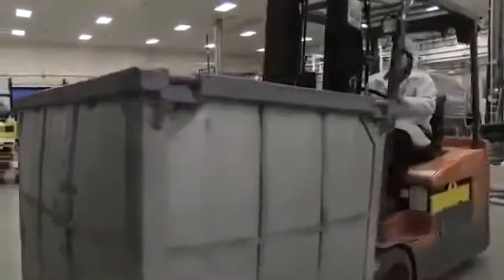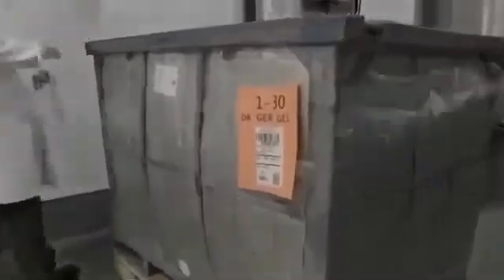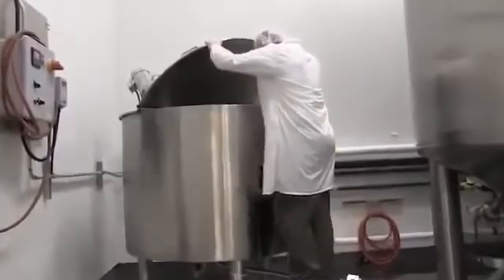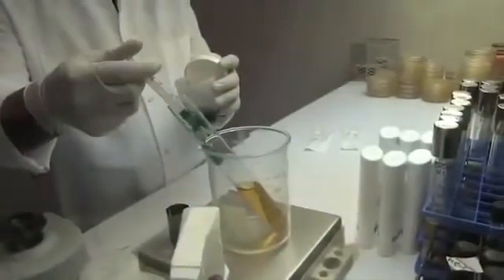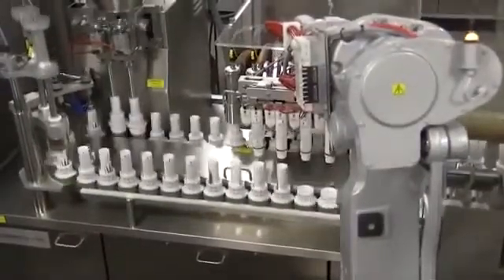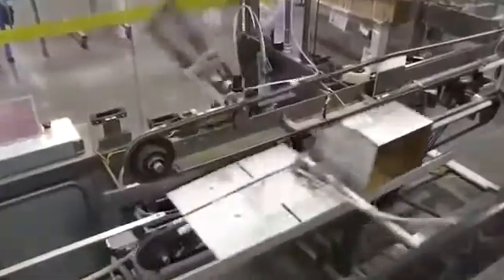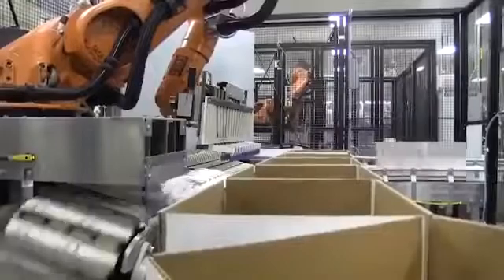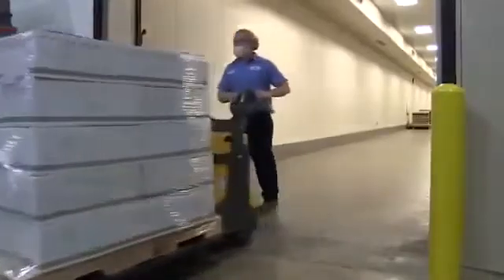كيف صنع معجون الاسنان برايت من فوريفر/How forever find Bright toothpaste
فور ايفر برايت توث جل
 كود المُنتج : 028
يرجى العلم بان منتجات شركة فوريفر ليفنغ ليست ادوية وعلاجات وانما مكملات غذائية جودتها عالية ويجي استشارة الطبيب المعالج مع الاستمرار على الادوية
استغرق تطوير هذا المنتج سنوات عديدة إذْ لا تدخل في تركيبته سوى مواد أثبتت عبر الزمن وعبر تاريخها الطويل وعبر الاختبارات المدوّنة مدى فعاليتها , واستناداً إلى أقوال أحد أطبّاء الأسنان في بريطانيا أنّ جلّ الأسنان "فورايفر برايت" هو أنجح عنصر وأكثره إفادة من بين مختلف العناصر التي قد يستعملها المستهلك أثناء عنايته اليوميّة بأسنانه
"فور إيفر برايت" معدّ ليلائم جميع أفراد العائلة من الكبار حتى الصغار إذْ تتميّز المواد الخام التي تدخل في تركيبته بجودتها العالية كما أنّه مثالي للنباتيين بما أنّه خال من المواد الحيوانية الجانبية , مكوّنه الأساسي هو الألوّة ومادة الدنج أو العكبر ذات مواصفات المضادة للالتهاب والمفيدة للثّة وباطن الفم التي تمنع تكوّن البكتيريا والجير , كما أنّه يحتوي على منكّهات طبيعيّة بطعم النعناع التي تشعرك بالانتعاش

 يُنصح باستعماله للقضاء على نزيف اللثّة وعلى تقرّح الفم وفي حال الانزعاج والإحساس بألم يمكن الاستعاضة عن التفريش بدهن الجل مباشرة على الأماكن الضروريّة (كندبة الخراج أو الحبوب الفايروسيّة داخل الفم) أو حتى استخدامه كمضمضة بخضّه مع الماء
"فور ايفر برايت" يبيّض الأسنان في فترة قياسيّة دون حكّة ولا خدش لميناء الأسنان ممّا جعله يحصل على جائزة أفضل معجون أسنان في الولايات المتّحدة الأمريكيّة

طريقة الاستعمال :

من أجل أسنان صحيحة وسليمة , تُفرّش الأسنان بعد الوجبات مباشرة كما يمكن دهنه على اللثّة الملتهبة أو جروح الفم , ينصح بزيارة طبيب الأسنان بشكل منتظم من أجل فحصها

الفوائد والمزايا الرئيسيّة :

• لا يحتوي على الفلورايد الضارّ ممّا يجعله آمن حتى للأطفال
• يبيّض الأسنان دون احتوائه على مواد تبييض
• يحارب الجير
• يلطّف إلتهابات الفمّ واللثّة
• يُساعد في معالجة قروح الفمّ
• يُحارب البكتيريا المسبّبة لرائحة الفمّ المزعجة
لمزيد من الاستفسارات تواصلوا معنا عبر
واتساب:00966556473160